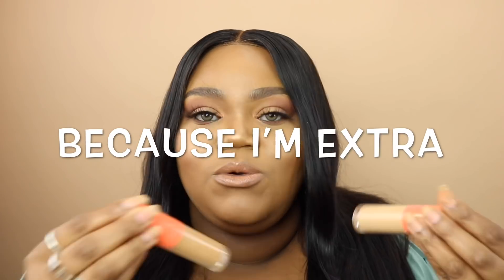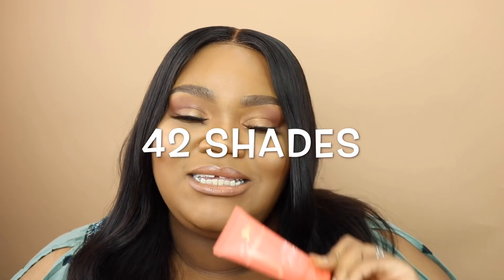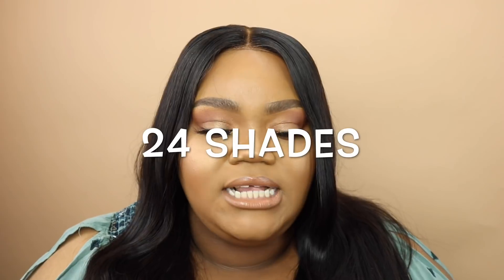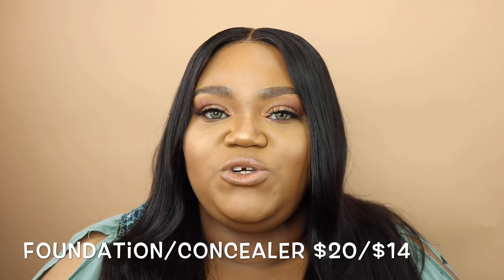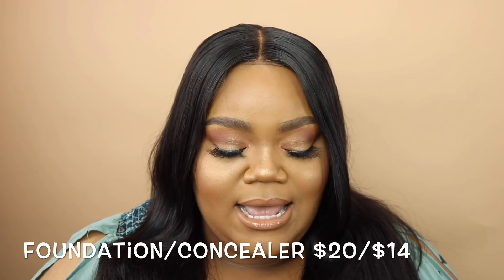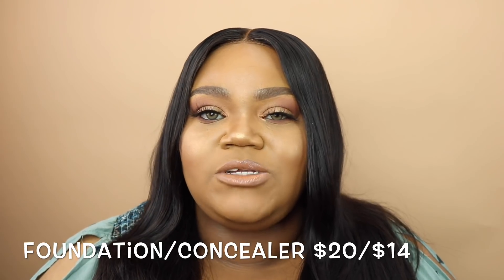NEW Juvia’s Place I Am Magic Foundation and Concealer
Hey y’all. I tried Juvia’s Place I Am Magic Foundation and Concealer. Foundation- Shade 410 Nairobi
Concealer- 16 and 13
I really like this foundation. The coverage is super full!!

For shade reference:
CoverFx Power Play G80
Koh Gen Do 301
Becca Ultimate Coverage Maple
NYX Can’t Stop Won’t Stop Nutmeg
Fenty 370 with a pinch of 390

Let’s talk in the comments below!! Thank you for all your support ❤️